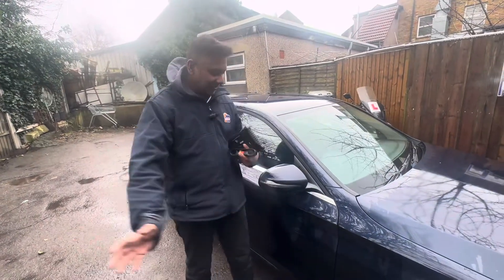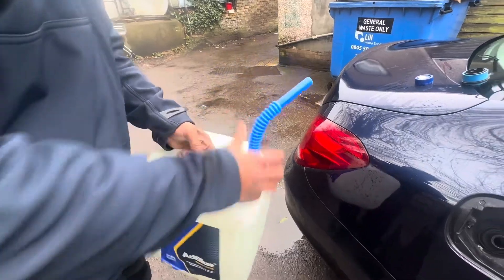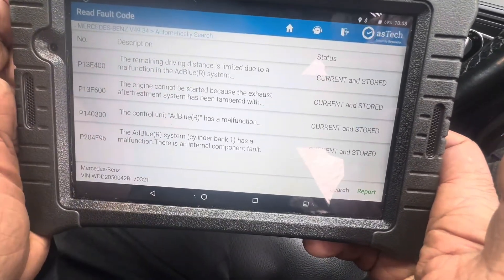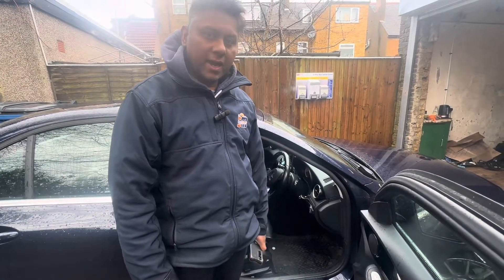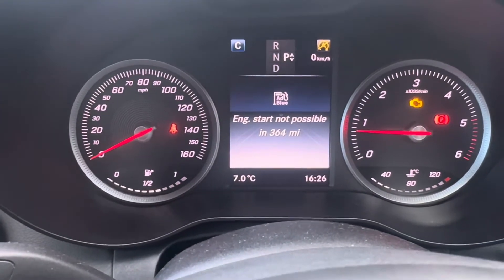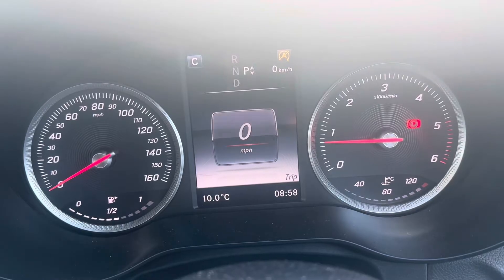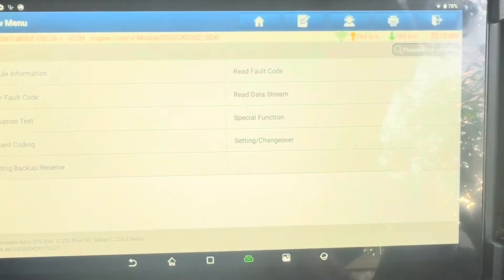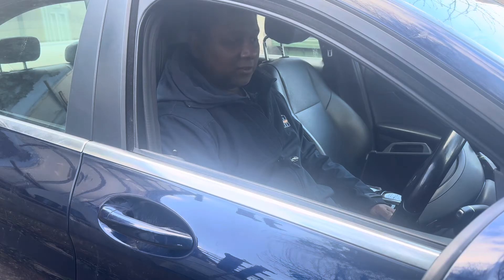MERCEDES ADBLUE PROBLEM AND RESET ADBLUE METERING SYSTEM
Diagnosing and Fixing Adblue System Malfunctions in a Mercedes C Class

Today, we've got a Mercedes C Class that traveled around 90 miles to reach us, presenting with an Adblue system malfunction. In this video, we'll explore the reasons behind Adblue system failures, particularly focusing on the four fault codes we encountered:

P13E400: The remaining driving distance is limited due to a malfunction in the Adblue(R) system.
P13F600: The engine cannot be started because the exhaust after-treatment system has tampered with.
P140300: The control unit Adblue(R) has a malfunction.
P204F96: The Adblue(R) system (cylinder bank 1) has a malfunction. There is an internal component fault.
Upon inspecting the Adblue injector, we discovered blockages caused by Adblue crystallization. After cleaning and attempting to reset the fault codes, we found that the reset wasn't successful. Suspecting a software issue, we proceeded with a software update. Post-update, the vehicle began measuring Adblue levels correctly.

Furthermore, we noticed high pressure in the diesel particulate filter (DPF) and decided to clean it using a chemical method.

After a thorough road test to ensure everything was in working order, we prepared to return the vehicle to its owner with confidence. We hope this video sheds light on Adblue system malfunctions and their resolution.
Mercedes AdBlue reset tool
Mercedes AdBlue sensor reset
How to reset AdBlue warning Mercedes C220
how do i reset my adblue warning mercedes
how do you reset the adblue warning on a mercedes
How do you reset the AdBlue sensor on a Mercedes?
Why is my AdBlue light still on after filling?
How do I remove the AdBlue warning light?
How do you restart your car after running out of AdBlue?
How do I reset my Mercedes error?
Can I turn off the AdBlue system?
How do you check the AdBlue level on a 2015 Mercedes c220?

🟥 Tiktok to our YouTube channel

Hello everyone, thank you for visiting our description. We really appreciate the support you giving for our channel.

Donations play a big role in helping us to post regularly, so please feel free to donate using the link above 🔝.

Would you like to be part of Team SANU-MOTORS?

Well, I'm very grateful for your interest and support. However, it can be very challenging to balance my work and also take your calls as I receive more than 5-10 calls per day. But, as your calls play a big role, I have set aside the time to solemnly answering your calls 🥳.

However if you URGENTLY need to reach me OUTSIDE of these times. Don't worry you can still do so. BUT, you will need to send me a donation before hand & send me a text message booking a time slot to suit your convenience. Please be reminded, the call will have to be in a MAX timeframe of 15 MINUTES.

Thank you for your continued support. I look forward to our interactions during the designated hours. Let's keep the conversations flowing 🔥🔥.

TEAM SANUMOTORS.